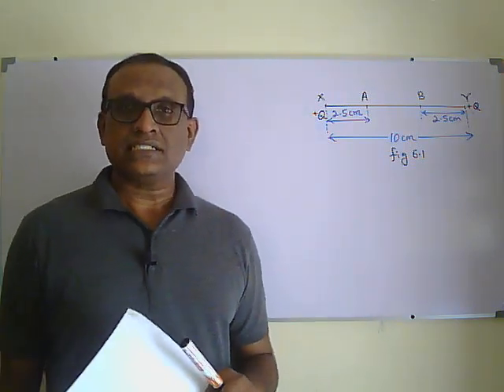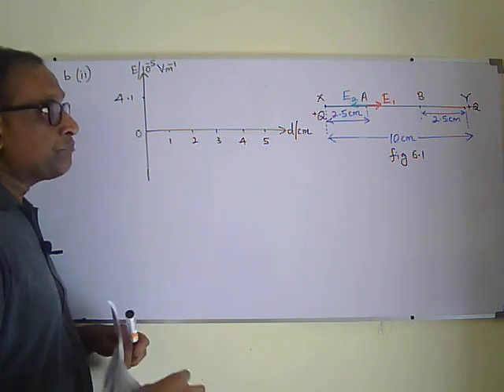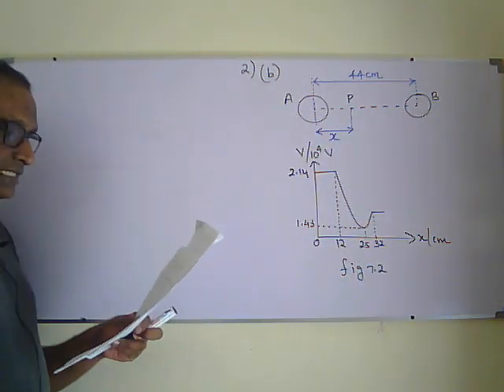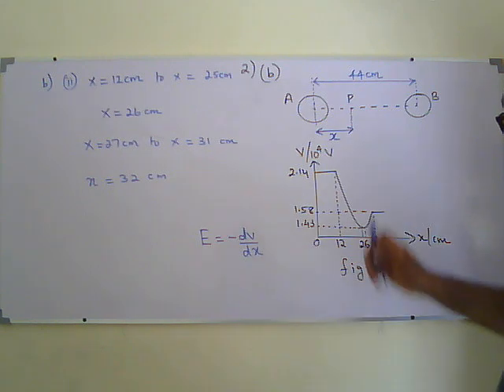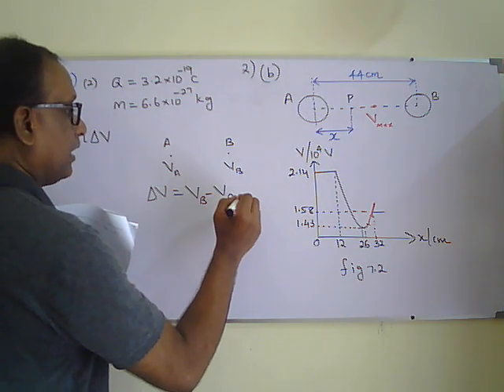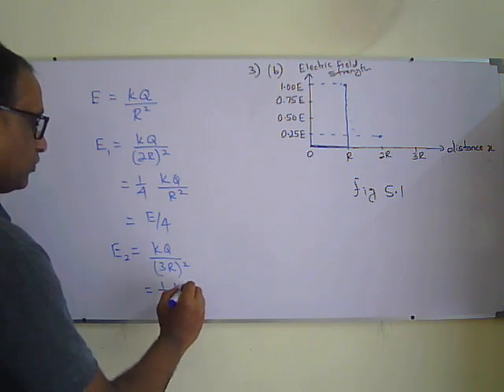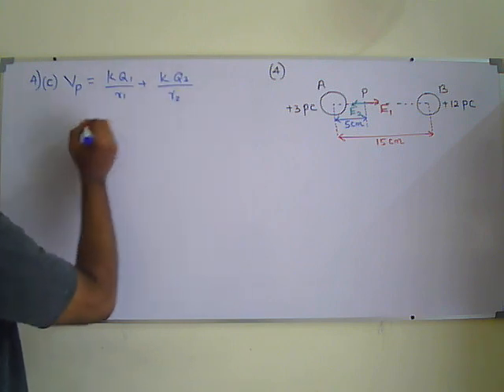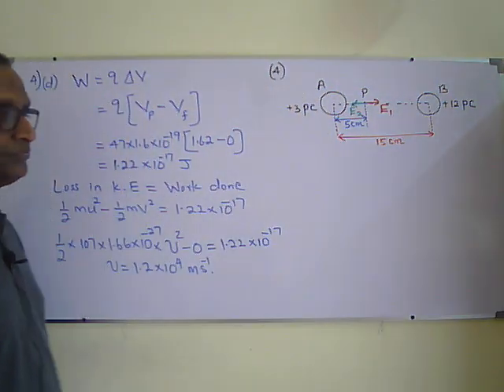Lesson Electric Field Past Paper Questions Cambridge Physics Aravinthan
0:00 Lesson electric field  Cambridge GCE Past Exam paper questions

This video consists of Electric Field Past Paper Questions from Cambridge Past Papers. Suitable for Edexcel IAL Unit-4 also.

You can download the worksheet from the following URL of Google Drive